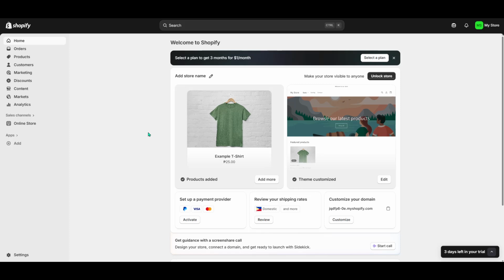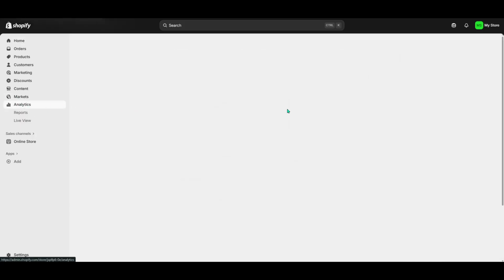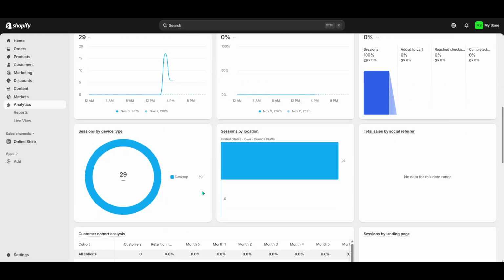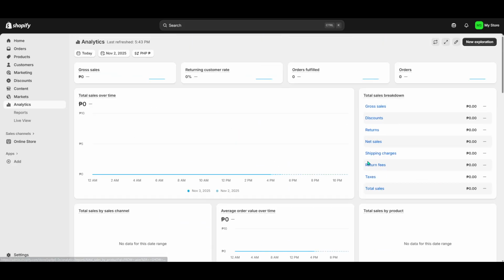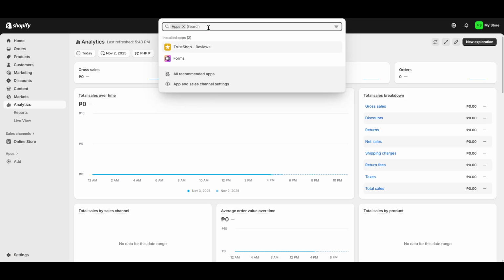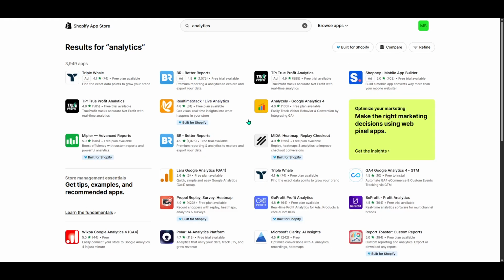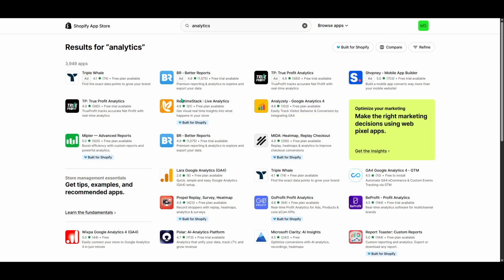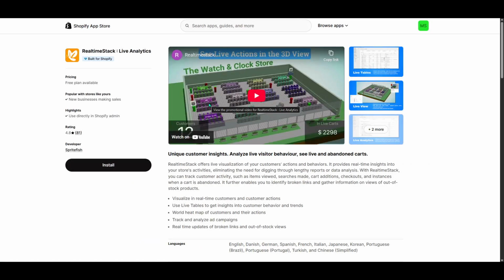How to Track Your Data in Shopify (2025 Step-by-Step Tutorial for Beginners)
Use my link for 3 months at $1 Learn how to track your data in Shopify step by step! In this 2025 tutorial, I’ll show you how to use Shopify Analytics, Reports, and Insights to monitor store performance, track customer behavior, and measure sales. Perfect for beginners who want to make data-driven decisions and grow their Shopify business efficiently.

how to track your data in shopify 2025, shopify analytics tutorial for beginners, ecommerce beginners guide track sales and customers shopify, shopify online store 2.0 reports and insights tutorial, shopify beginner tutorial monitor performance metrics 2025, shopify help center guide track analytics data, analyze store sales and behavior shopify step by step 2025, shopify store growth tutorial using analytics, track orders and conversions shopify tutorial 2025, data-driven shopify business setup tutorial beginners